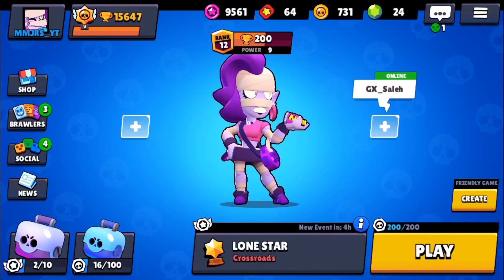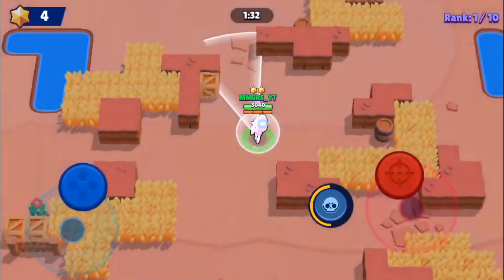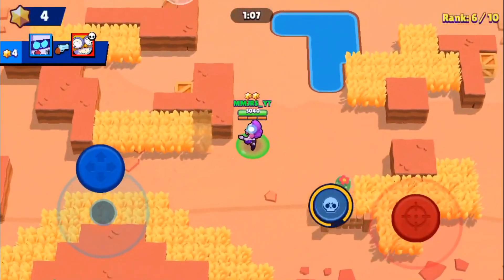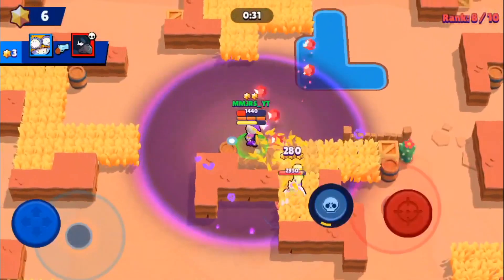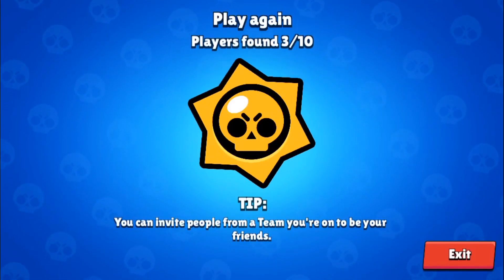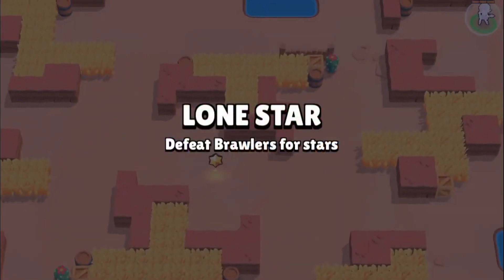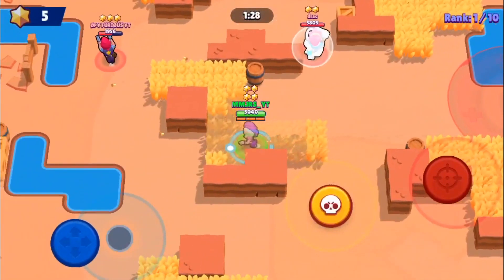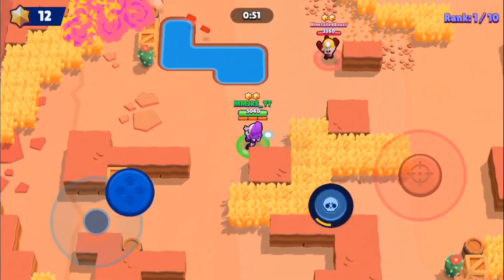DECEMBER UPDATE LEAKS! - New Brawler NOT! - New Skins - New Environment! - New Boxes! - Brawl Stars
DECEMBER UPDATE LEAKS! - New Brawler NOT! - New Skins - New Environment! - New Boxes! - Brawl Stars! - New Brawler NOT Leaked?! - Brawlidays Update Leaks + Sneak Peeks! - Brawl Stars Update. In today's brawl stars video i will be talking about the new brawler NOT + some other stuff that might be coming in the next brawl stars update!